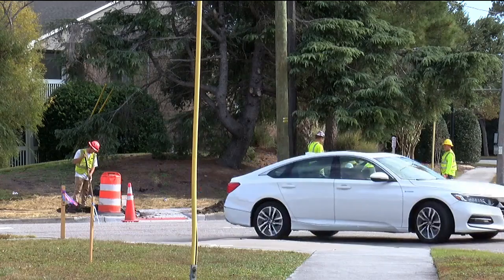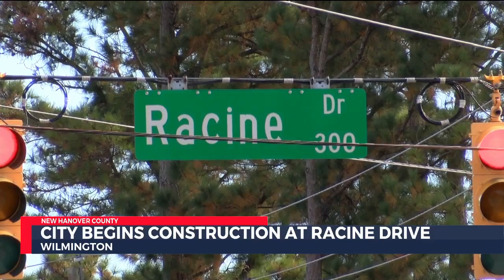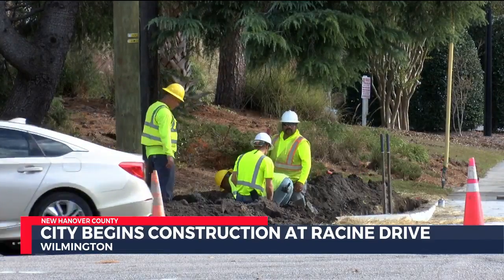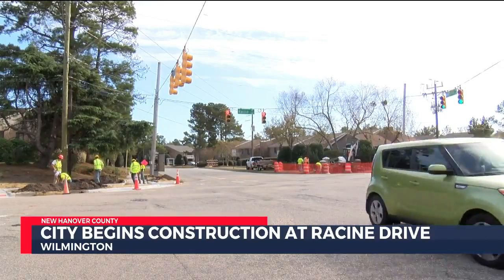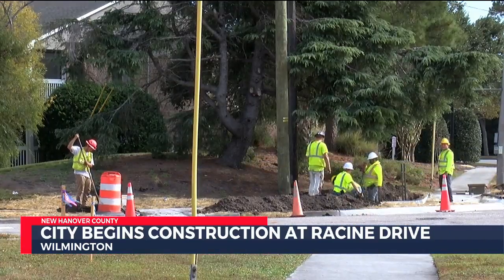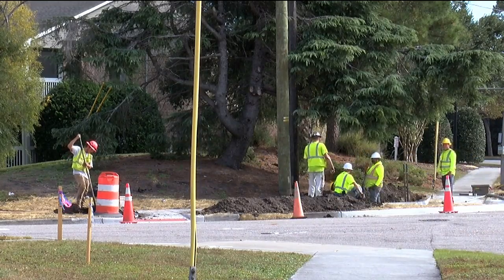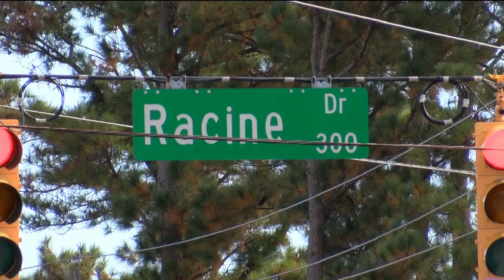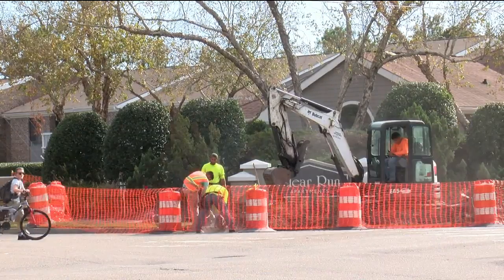Road work begins on Racine Drive intersection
Crews are beginning to work on improving an intersection in Wilmington.